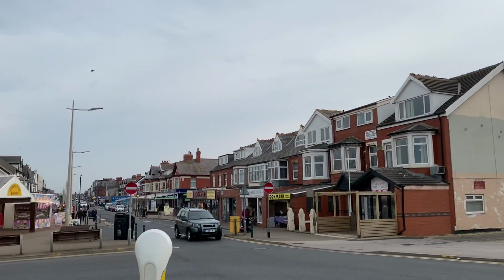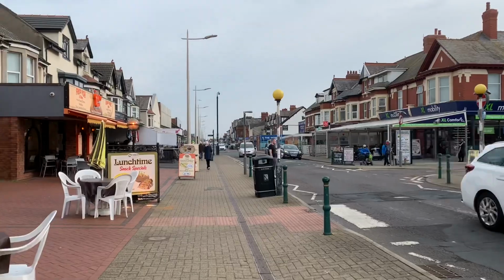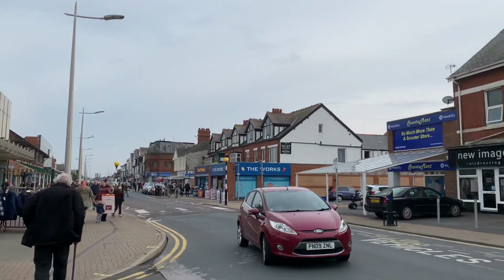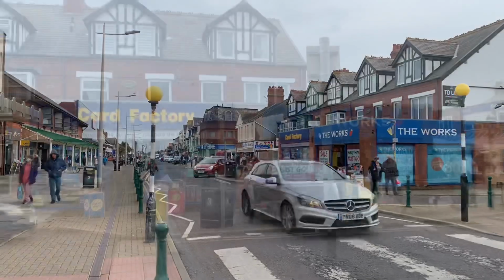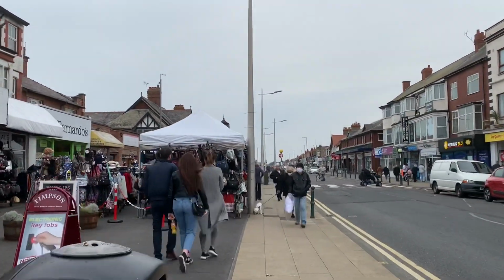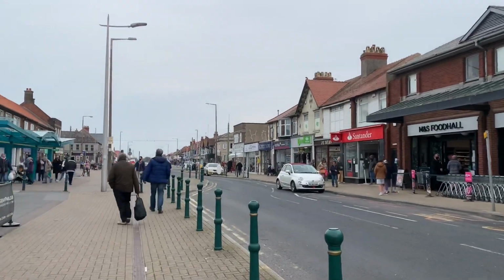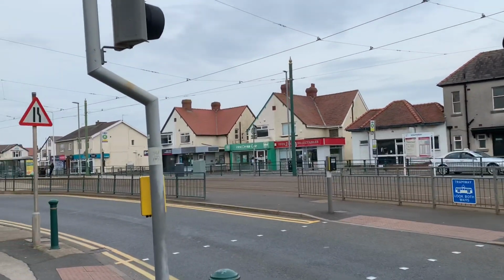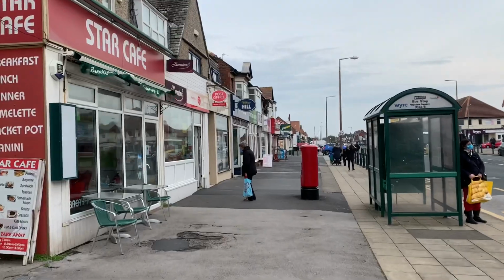Cleveleys Town Centre in Tier Three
Filmed mid-afternoon on Monday 19 October 2020, this is Cleveleys town centre in Tier three. Join me to walk from the seafront end of Victoria Road West to the Post Office, just past the Blackpool Tramway.

Cleveleys town centre has been reasonably busy throughout the entire coronavirus pandemic. It's a popular shopping centre and well used by people from the local area. Coronavirus safety provision has improved greatly in Cleveleys in recent months and most shops have hand sanitiser available. Sneeze screens, one way systems, queueing markers etc are all in place across the town centre.

Now in Tier three along with the rest of Lancashire, it's not made a huge difference during the daytime. Most licensed premises in Cleveleys sell food so remain open.

Please follow all the guidance properly and continue to support our local economy through this incredibly difficult time.

VISIT FYLDE COAST is your favourite online place for interesting things about the NW UK coastline that includes Blackpool. It includes:

► GET your FREE weekly ENEWSLETTER, packed with interesting things.
► We're on SOCIAL MEDIA - 👍 LIKE our Visit Fylde Coast Facebook

► LOVE WHAT WE DO? Please consider supporting us with a small monthly contribution.

🖌 DID YOU KNOW? We also have a website called SEASIDE EMPORIUM, packed full of our own original artwork, paintings and photos, available as prints and gifts.